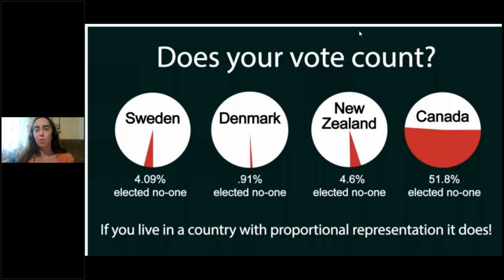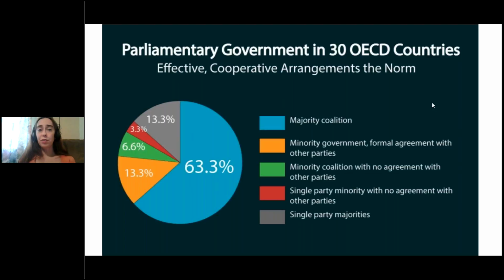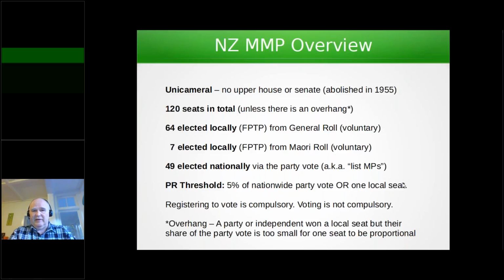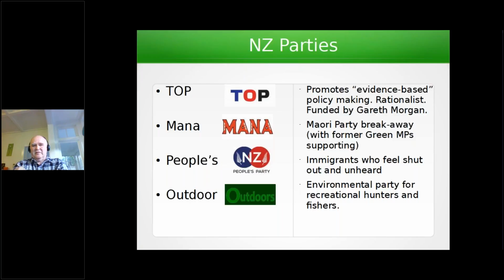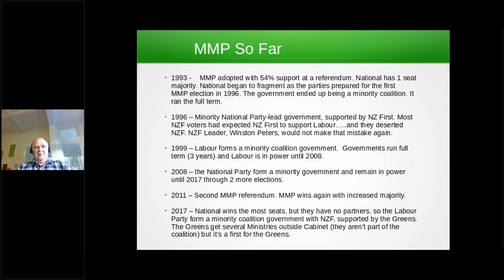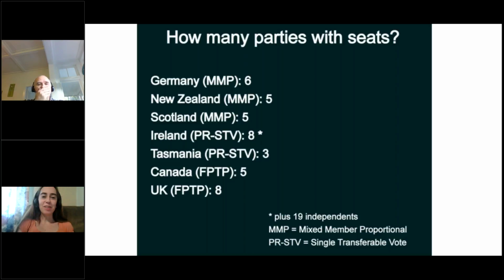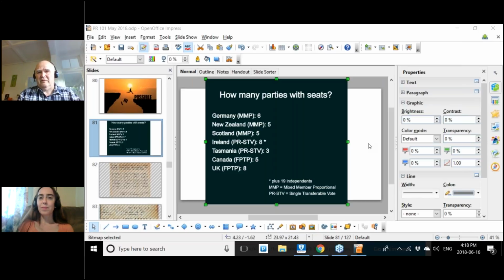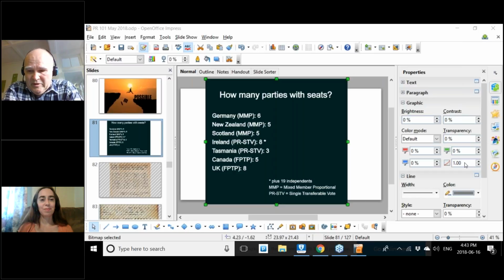PR 101 and PR in New Zealand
101 in the first half hour. Then special guest Steve Withers from New Zealand.